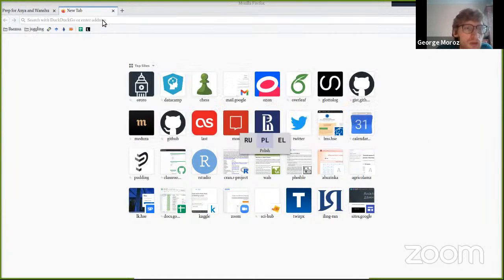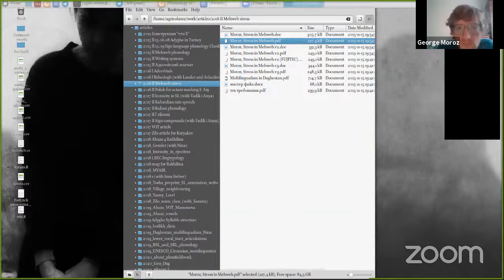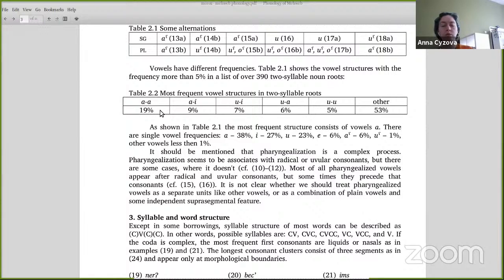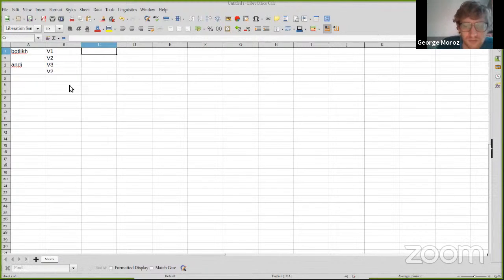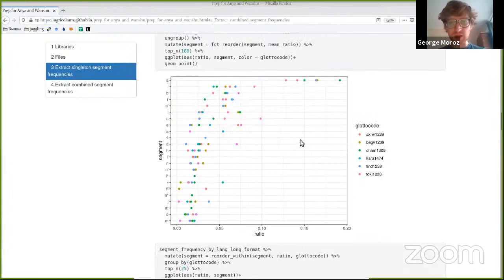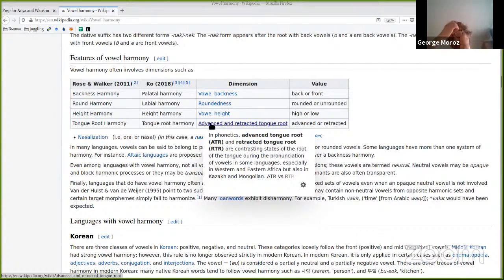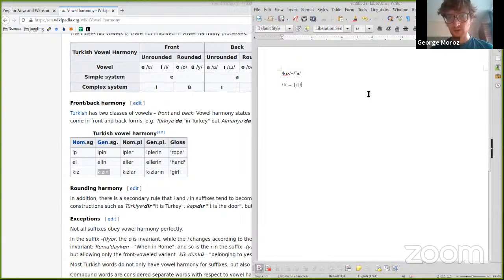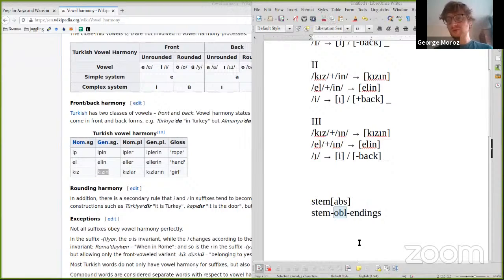2021.04.02 Anya and Wanshu